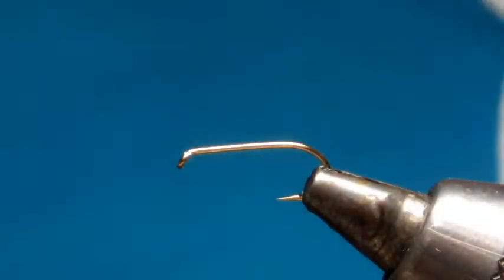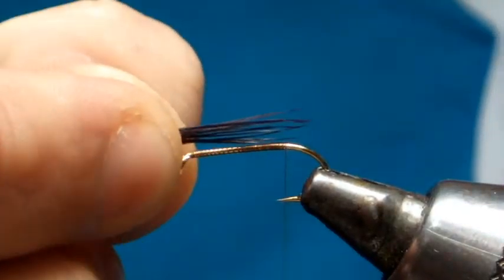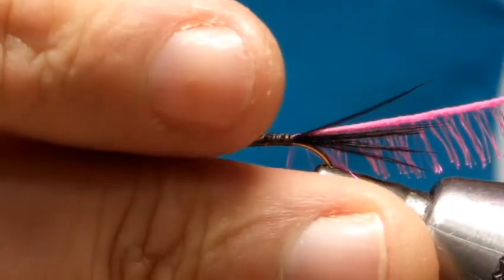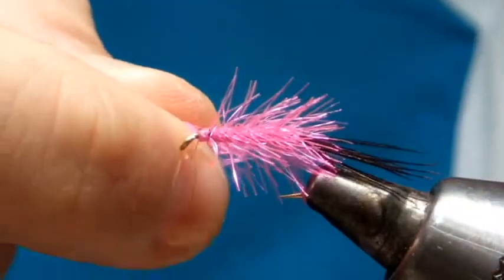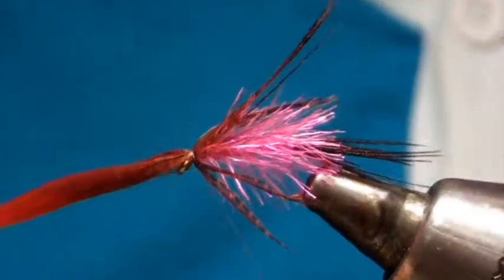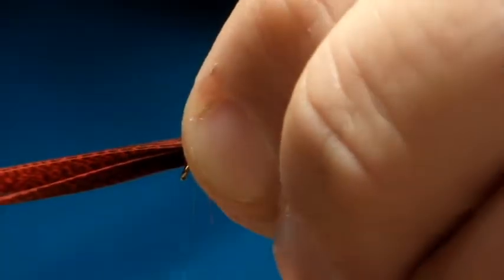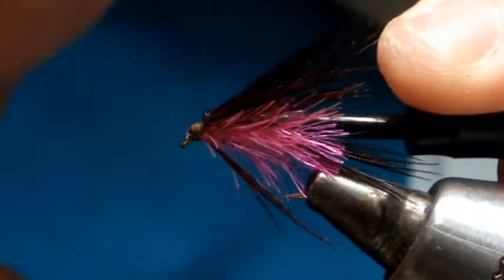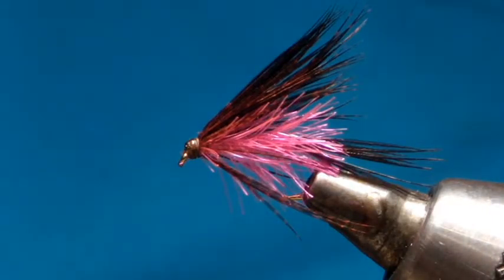THE POWDER PUFF DABBLER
Tied by one of my new students
Derek Burns using the Psuedo hackle